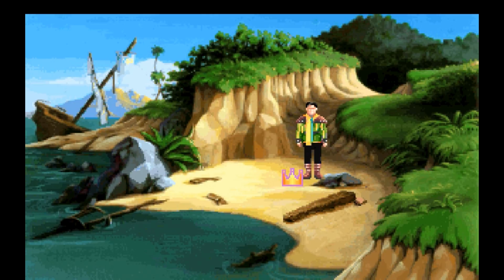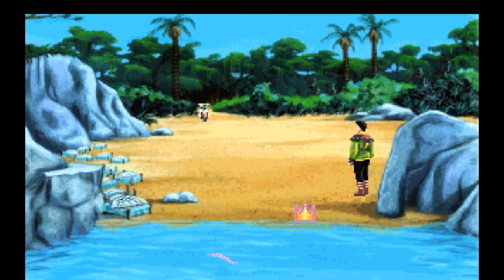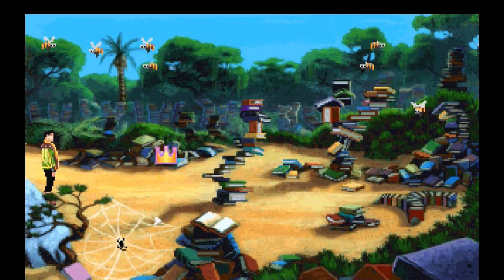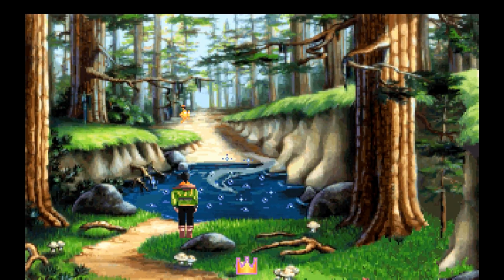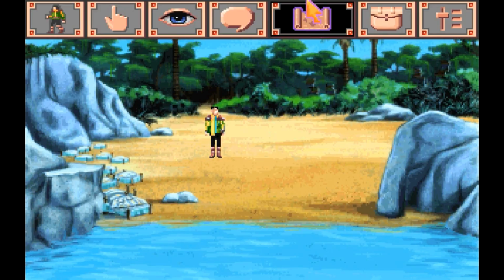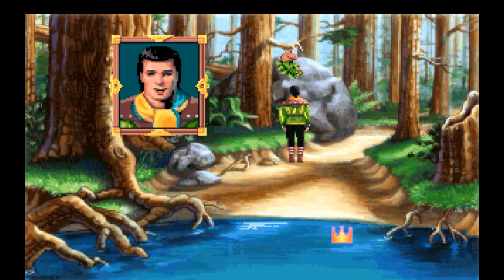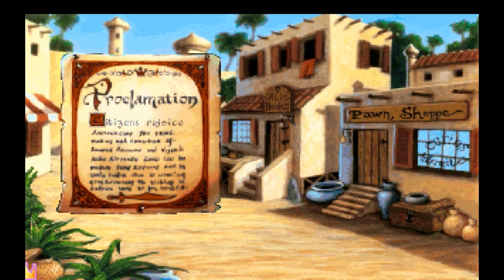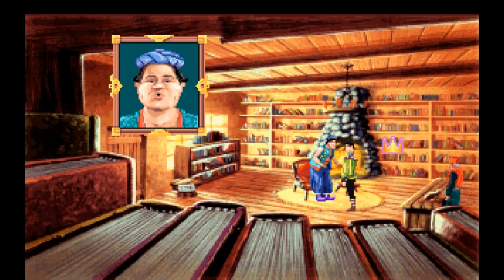King's Quest VI - Part 2 - Bird-Mail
The 2nd part of my Let's Play of King's Quest VI (my favorite of the KQ series and the first I ever played).  I'm using a guide from time to time to make sure I stay on track to the Everyone ending.

...best set of games. :)  (still wish they'd had done 1-4; then 5-8 as sets due to gameplay stylage.)